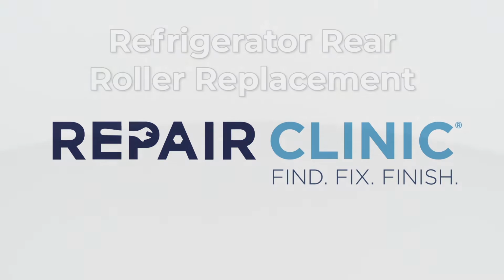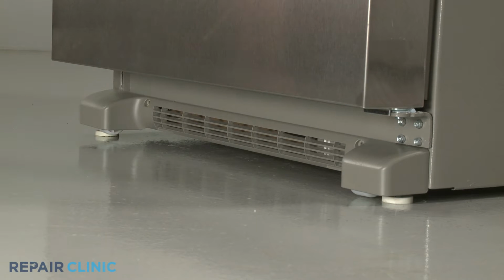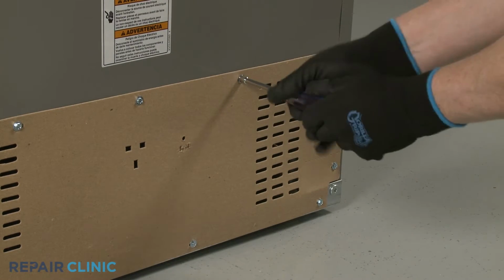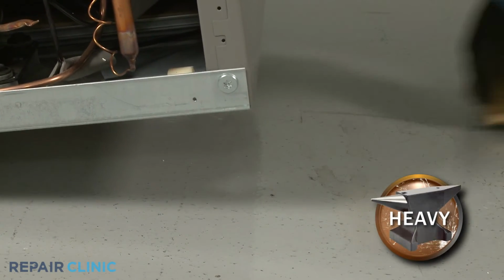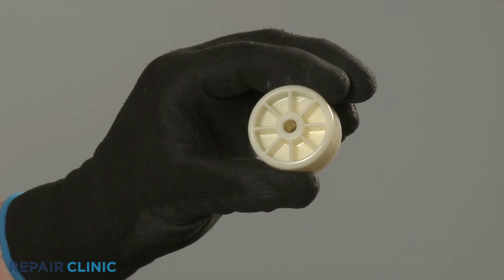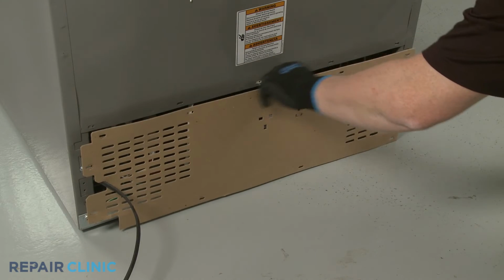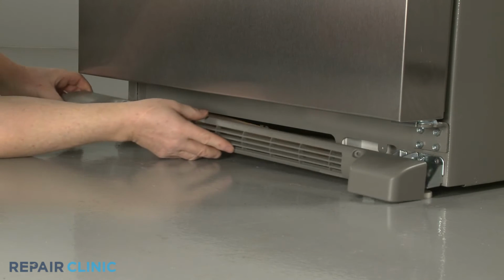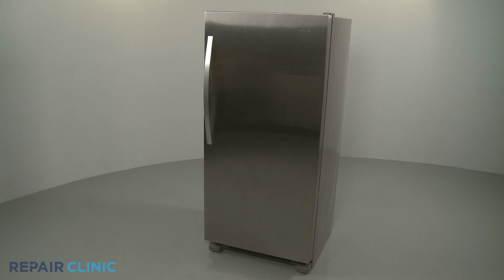Whirlpool Sidekick Refrigerator Rear Roller Replacement WPW10475495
This video provides step-by-step repair instructions for replacing the rear roller on a Whirlpool Sidekick refrigerator (Model WSR57R18DM01). The most common reason for replacing this part is if it is damaged or missing.

Whirlpool, Maytag, Amana, Kitchenaid, Kenmore